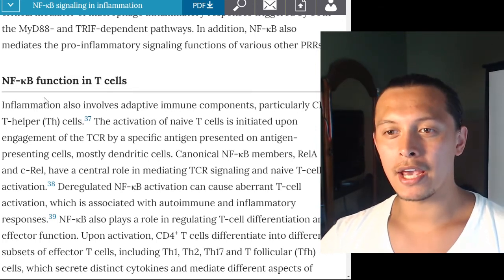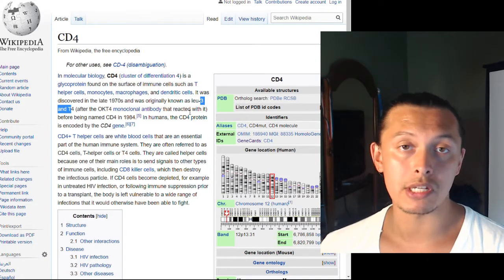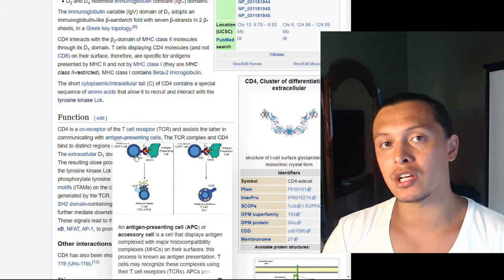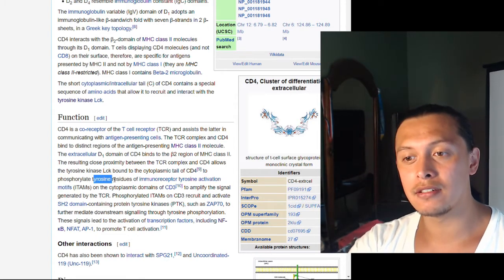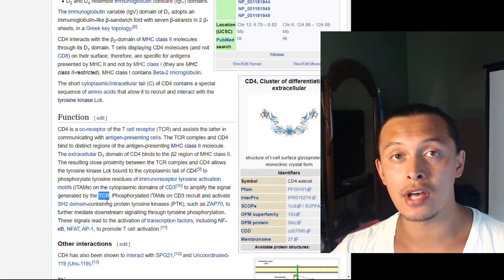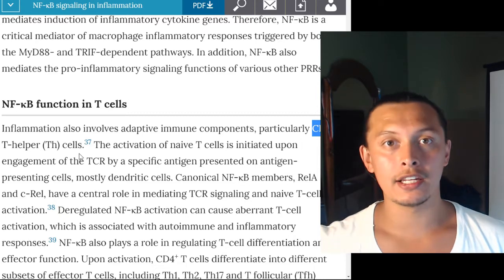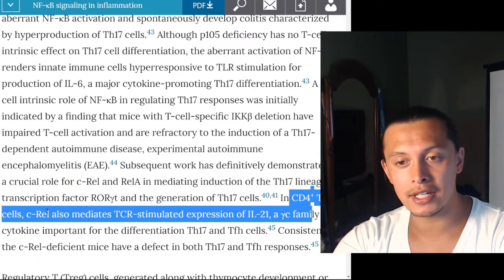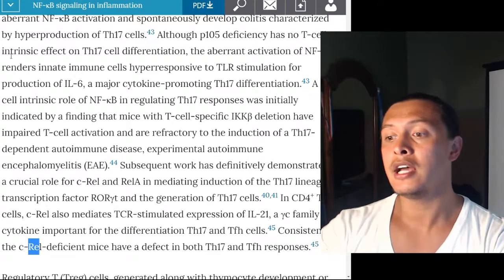Nuclear Factor Kappa B Part 2 | Failed Biochemist Season 2020 ep. 46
Liu, Ting, et al. "NF-κB signaling in inflammation." Signal transduction and targeted therapy 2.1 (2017): 1-9.

Watch other videos regarding dexamethason, autoimmunity, viruses, chloroquine, hydroxychloroquine, remdesvir, covid, metal co-factors, zinc, antioxidants, vitamin d, and antibodies, hormones in the Failed Biochemist Season 2020 Playlist.